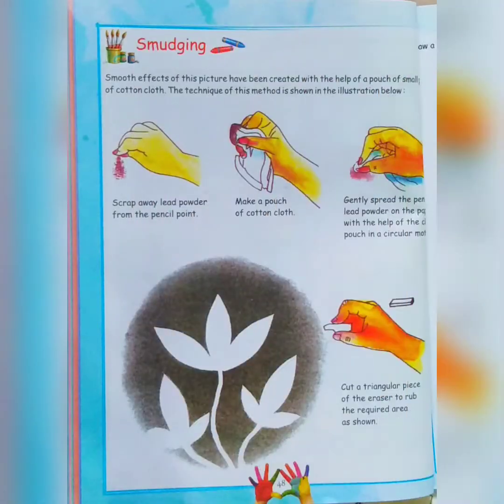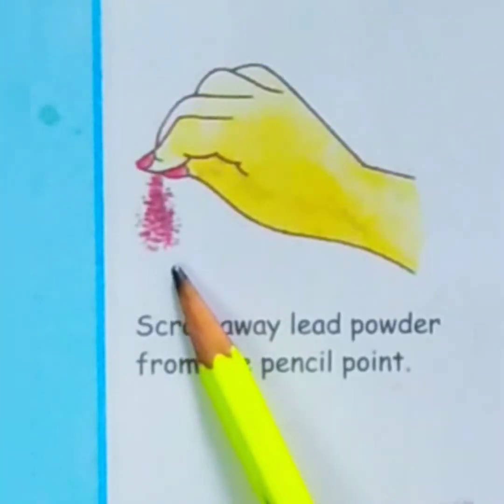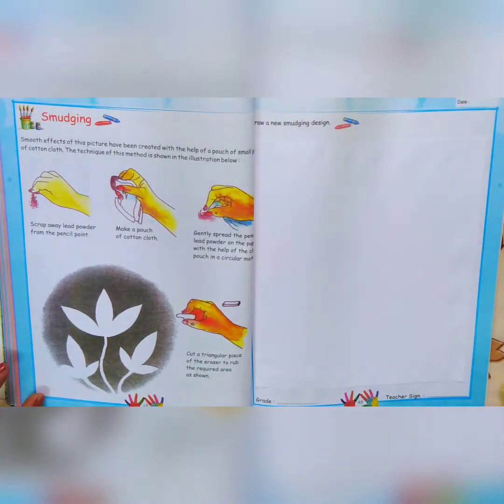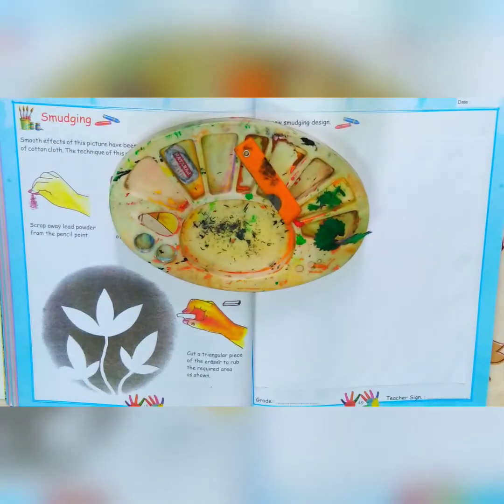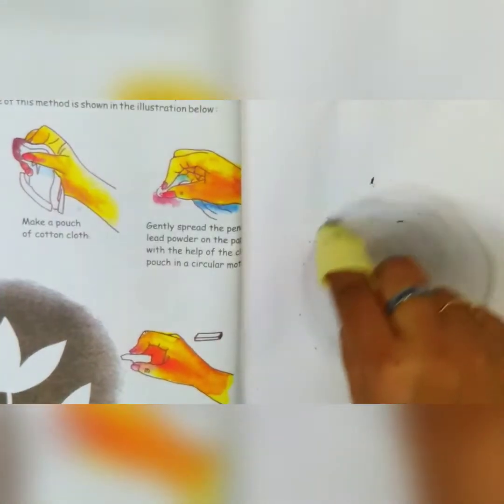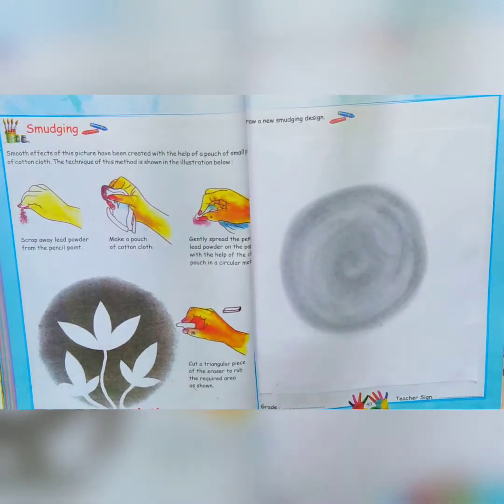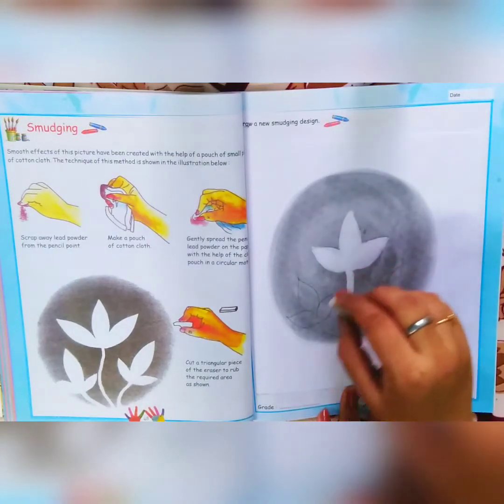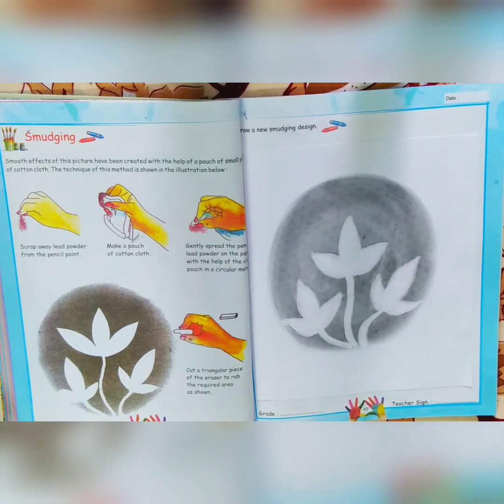CLASS -7/ART/MS SHVETA/TOPIC-SMUDGING